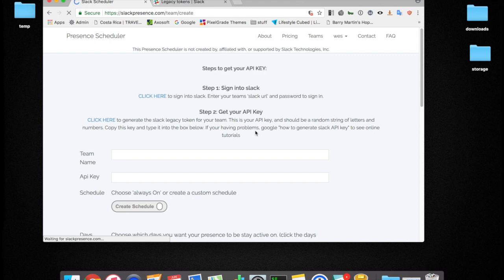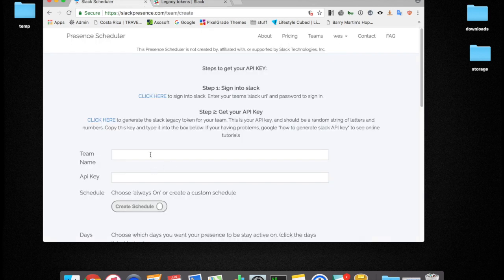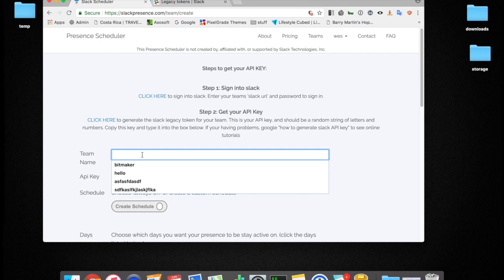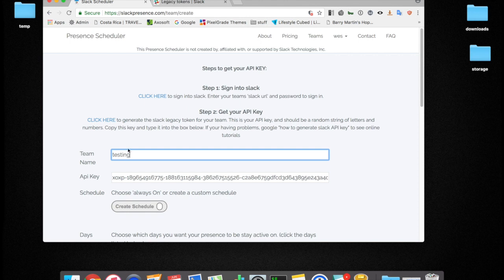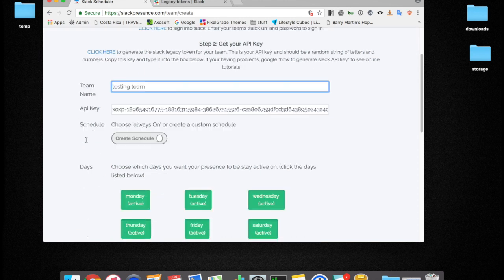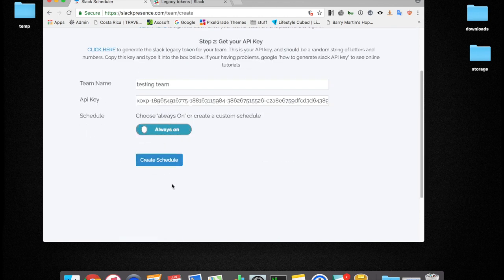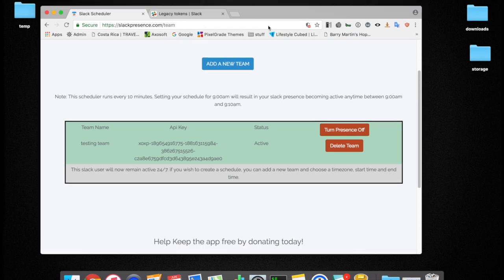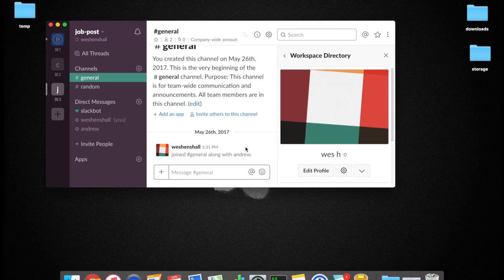How To Disable Slack Auto Away